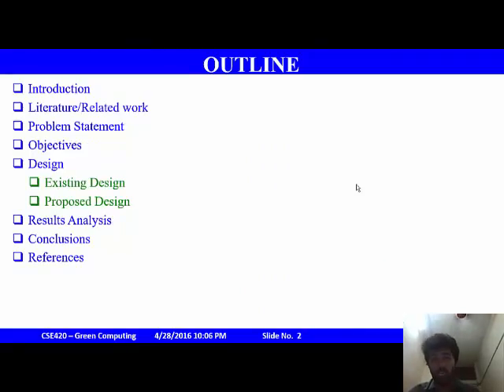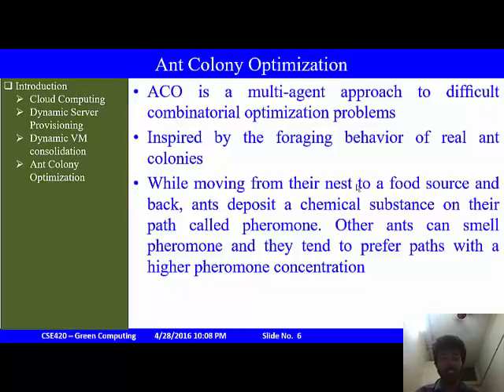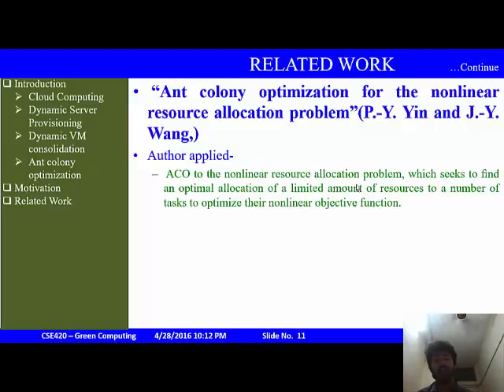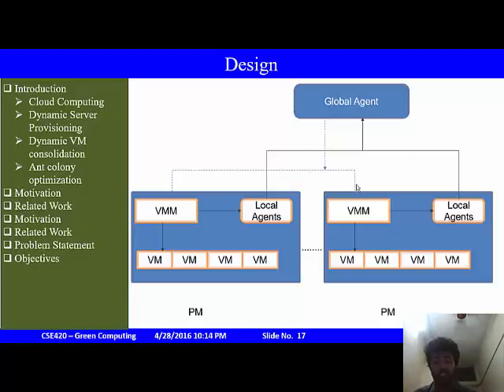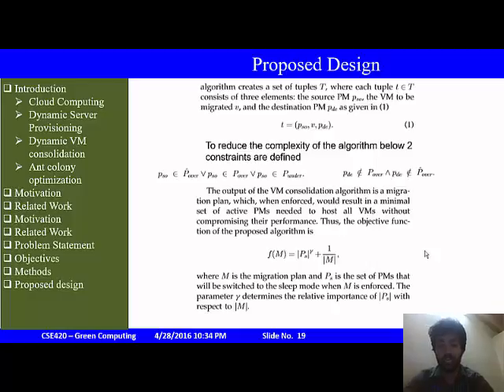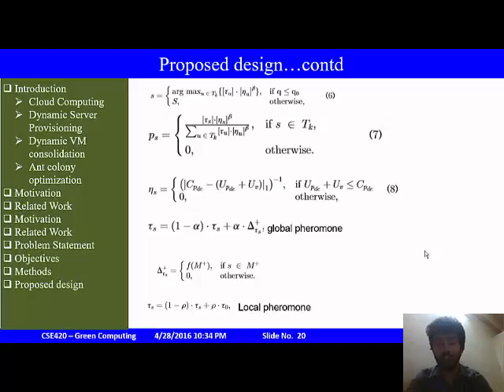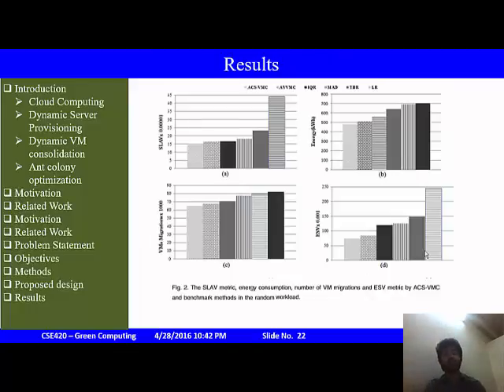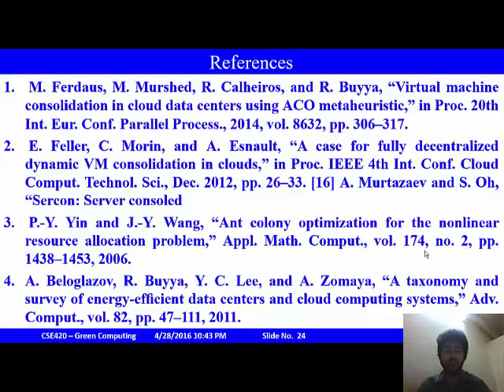ACSVMC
ACS-Based VM Consolidation
Seminar based on a research paper published in IEEE journal by
Fahimeh Farahnakian, Adnan Ashraf, Tapio Pahikkala, Pasi Liljeberg, Juha Plosila, Ivan Porres, and Hannu Tenhunen.